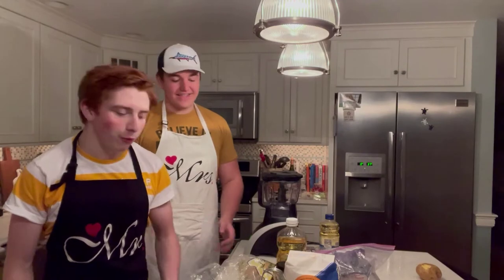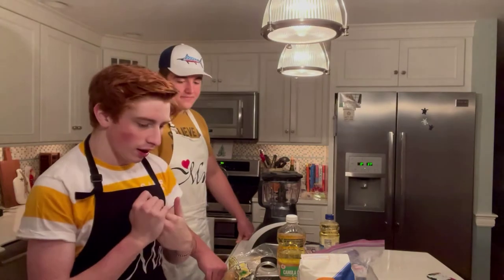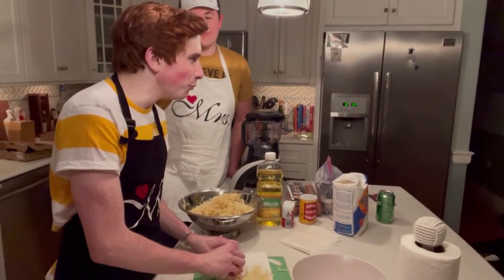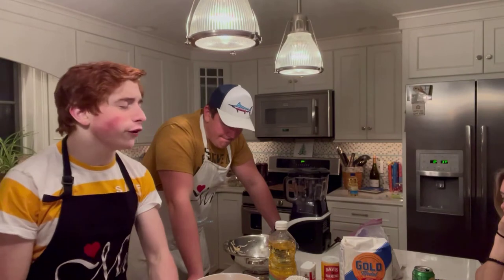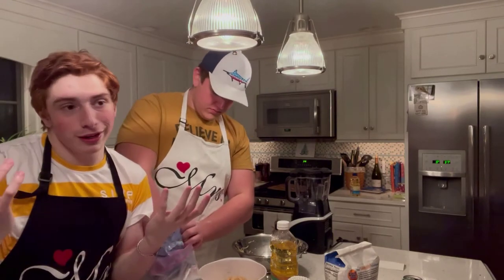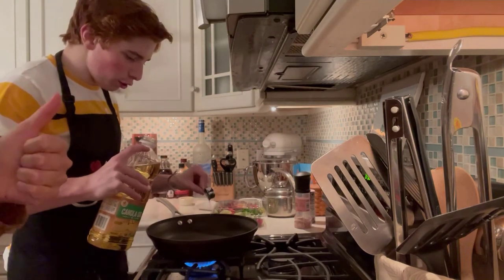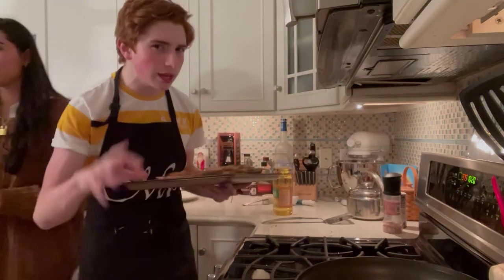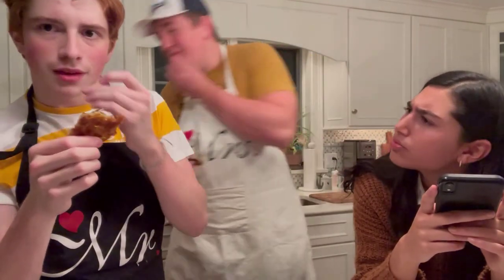How To Make The Best Latkes For Chanukah | Cooking With Spidey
In this video watch me and my friends teach you how to make the BEST latkes for Chanukah this year!!!

-My Gear-
Alienware 17 R4:

Redragon Mouse + Keyboard

Samson G-Track Pro

Marvel Spider-Man Gaming Chair